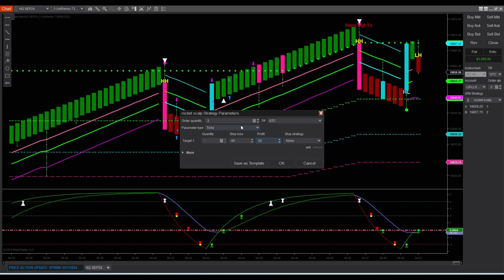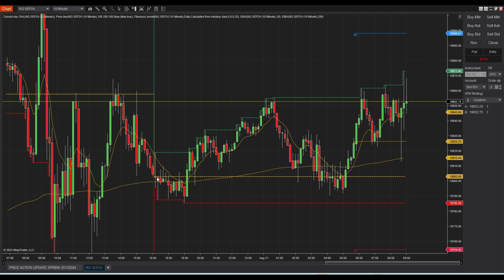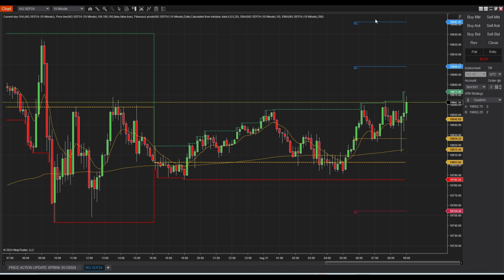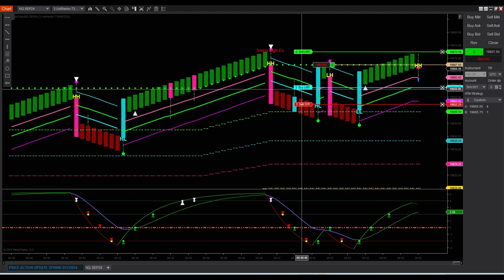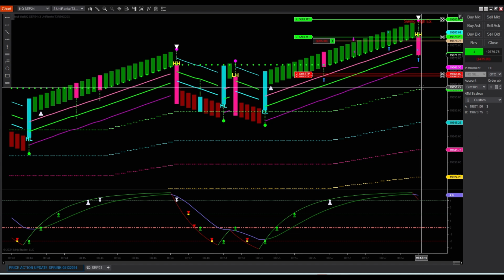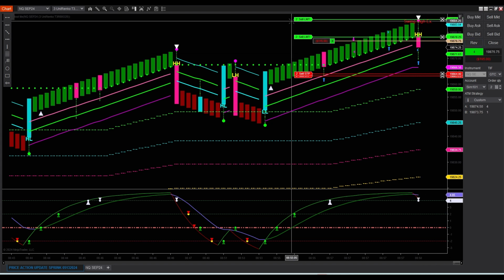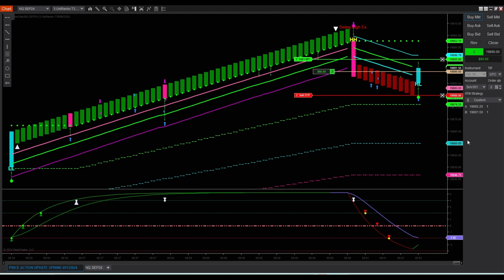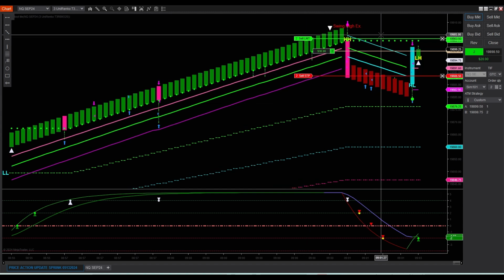Nasdaq Futures: How I Make Quick Profits Every Day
Testing out 20 tick take profit with 40 sl and of course, it's up to you to adjust your trade as the market moves. Scalping Nasdaq futures is a skill that can be learned as you spend time on the charts. Join our telegram community and learn with us!